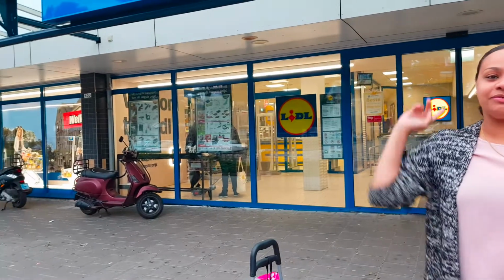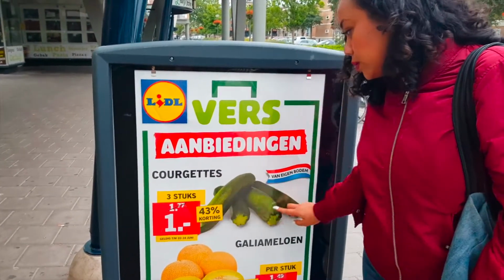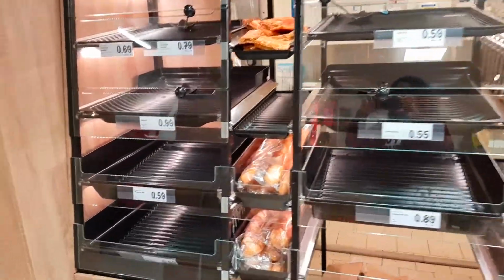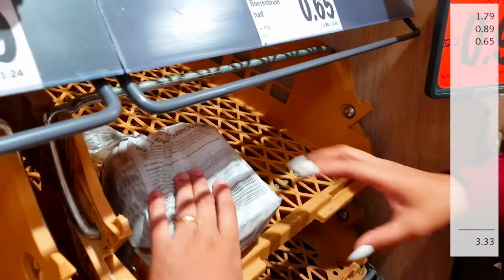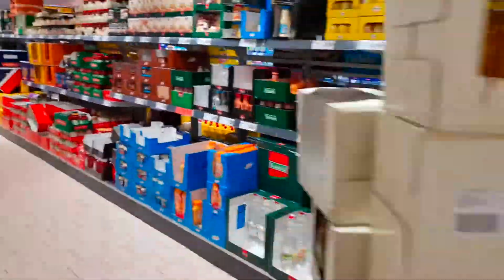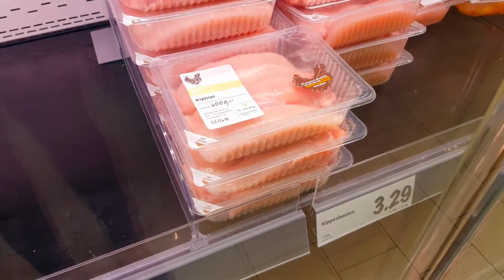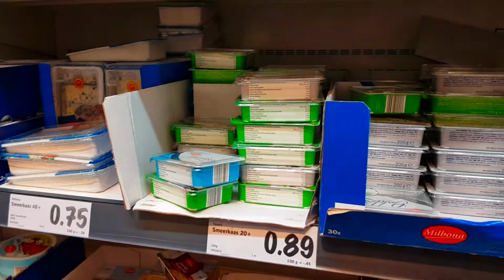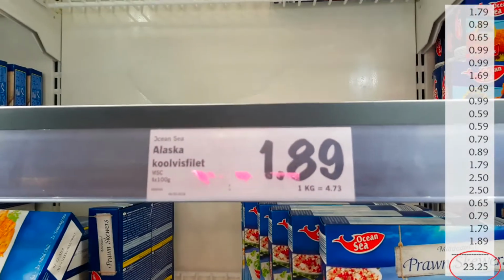Vlog: Shopping on a budget - tips and tricks| Student Special! | CWF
Vlog shopping on a budget for students:

This video is for students/everyone that wants to shop on a budget. I am going to show you how i use my 20 euros to it's maximum and what all I can make from it. Check out the tips and tricks I give in the video!

Feffie xx